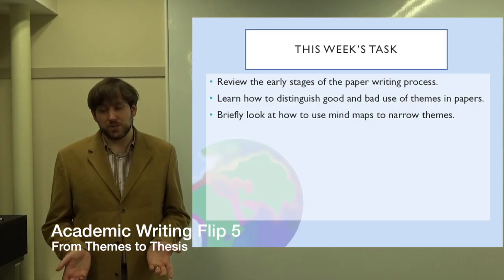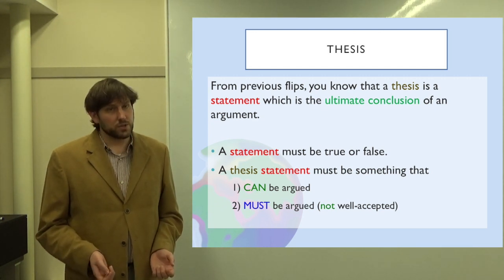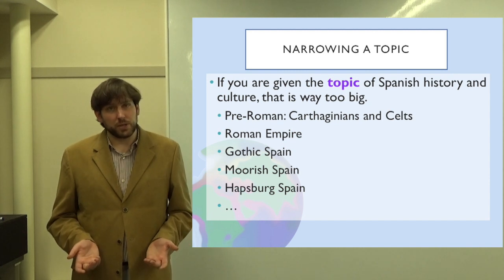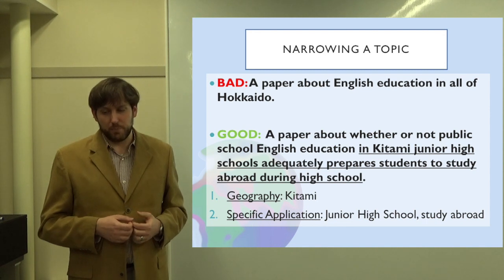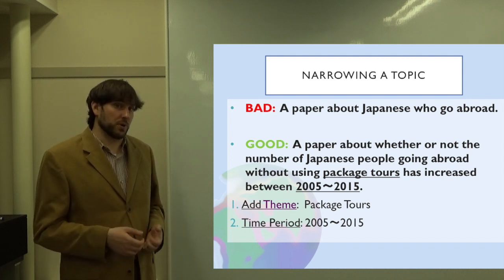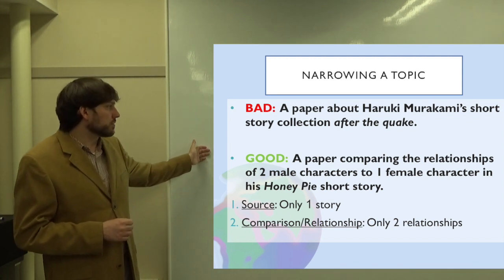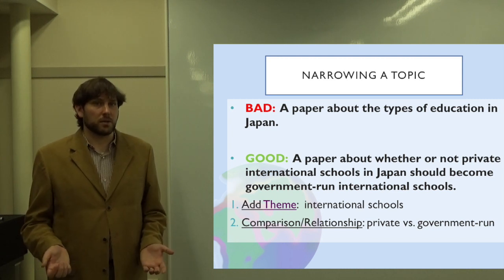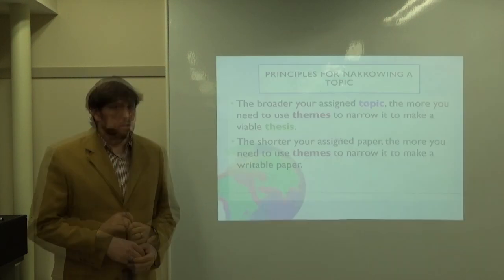Academic Writing Flip 3: From Themes to Thesis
This video shows you how to move from a broad, general topic towards a strong thesis statement by using themes to narrow and focus what you will write about.
(Previously known as Flip 5)